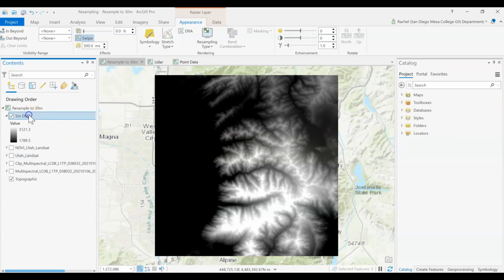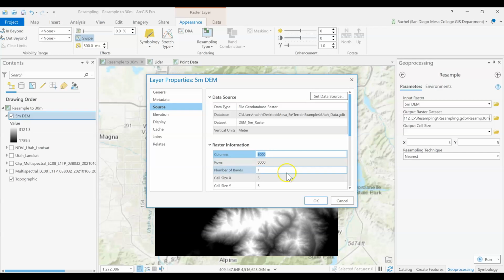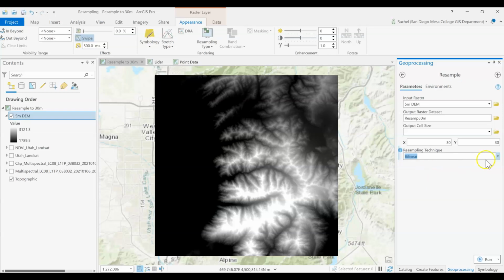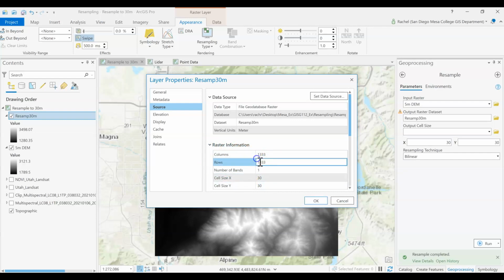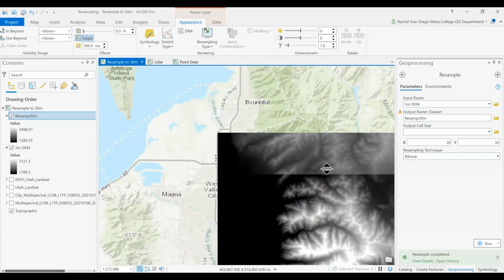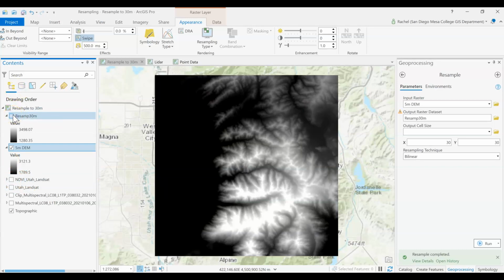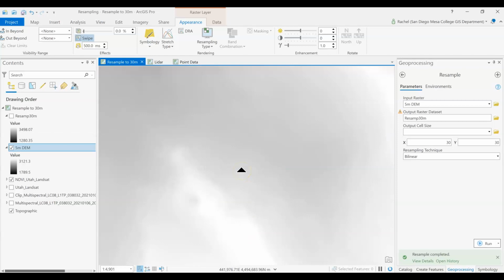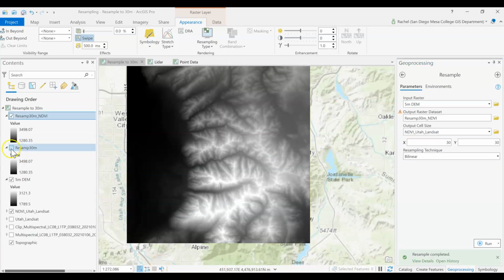GISG 112: Resample Raster